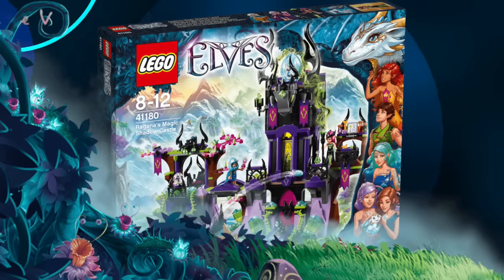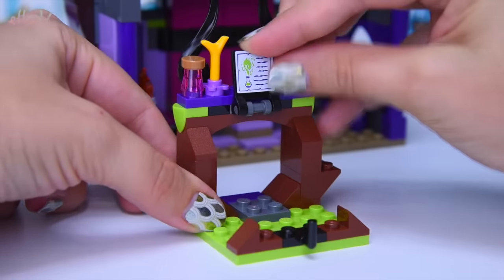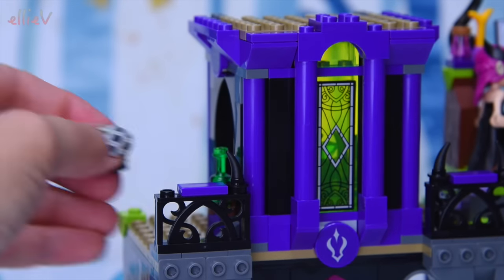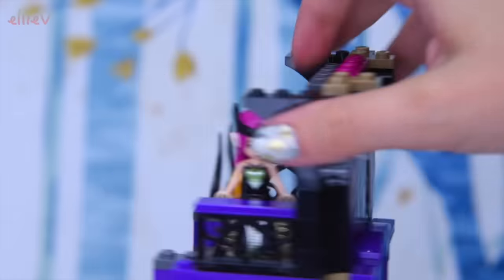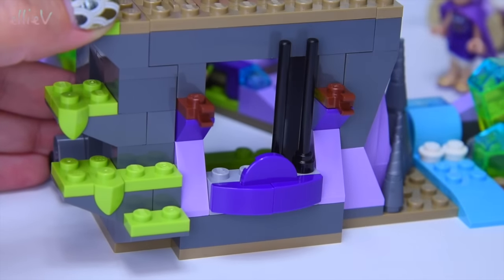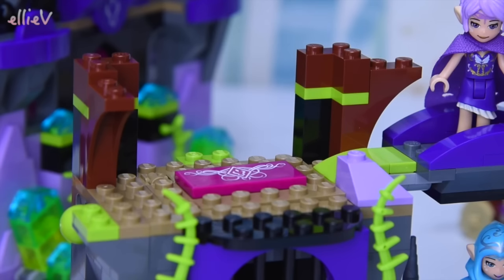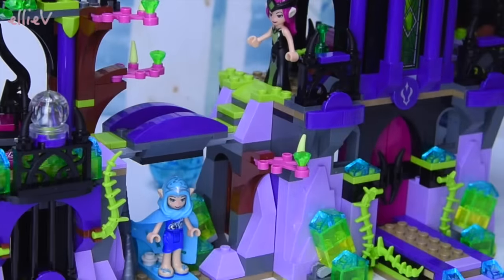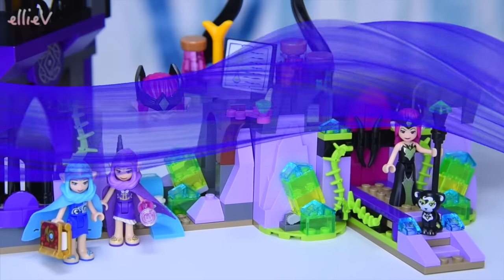Ragana's Magic Shadow Castle Lego Elves Part 2 Build Review Silly Play - Kids Toys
Lego Elves Ragana's Magic Shadow Castle 41180 continues to impress as the build progresses with an apothecary (room to make magic potions) and a throne room with trap floor and a dungeon with a magic exit. This is my absolute favourite set yet - not only do we have the first minidoll antagonist, the evil witch elf Ragana, but her castle ticks all the boxes for the perfect place for her and her nasty little cat Vixyn to live and plan their evil deeds. She has captured the baby princess dragon and we need to send the good elves, Naida and Aira, in to rescue her. Their new hood pieces look great, there is so much to love about this set that I don't even know here to start! Watch the videos and let me know what your favourite feature is, if you can choose!

Explore the evil castle and save the baby Princess dragon!

Join Naida and Aira on their quest to sneak into the Magic Shadow Castle and win the final showdown with Ragana! Find a way into the castle and discover Ragana as she makes potions. Help Naida and Aira outsmart her and then lock her in the castle dungeon. Explore the magnificent castle, but watch out for traps on your way. Recover the beautiful and unique baby Princess dragon egg before Ragana escapes!

Includes Ragana, Naida and Aira mini-doll figures, plus Estari the baby Princess dragon and Jynx the evil cat.
Features a 3-story castle with opening door, trapdoor into the dungeon, tilting bridge, living room and fireplace on the ground floor and a bedroom and bed with a secret hiding place.
Includes a treetop bed for Jynx, banners for the castle, vanity room with mirrors for Ragana and Jynx, and beauty products.
Use the tilting bridge to try and keep the elves from the dragon egg.
Take a spin on Ragana's throne and then open the trapdoor to the dungeon.
Accessory elements include the Book of Dragons, an hourglass, special capes and hoods for Naida and Aira, map, 4 bottles, 3 cherries, hairbrush, torch, hand mirror, 2 sushi-decorated bricks, cup, magic staff, water bowl, sink, soap, mirror, cauldron, chocolate bar, letter and a potion recipe.